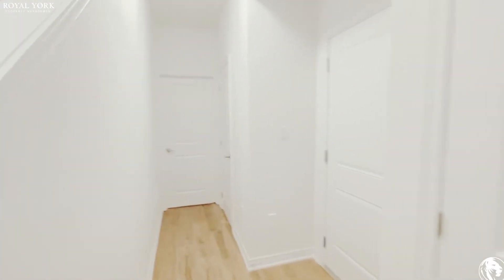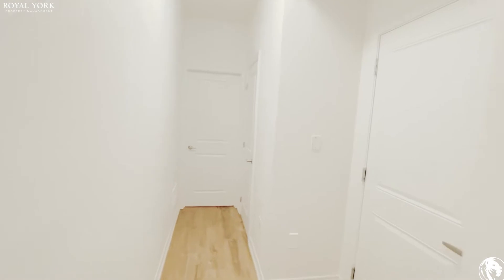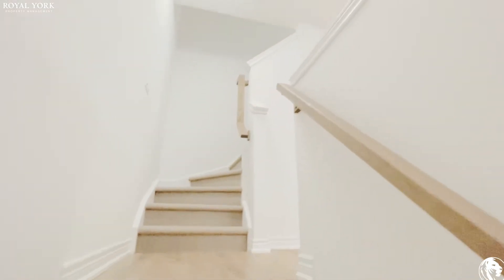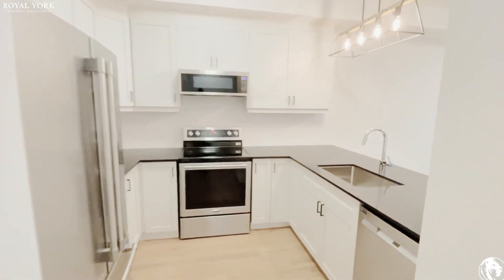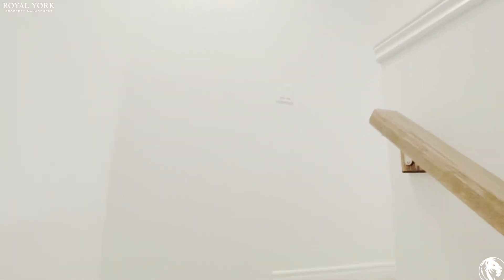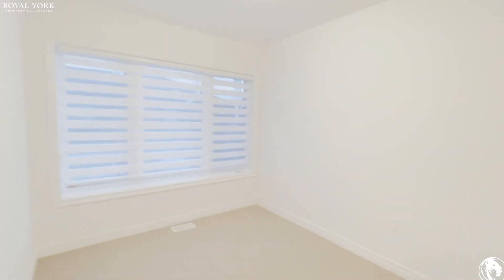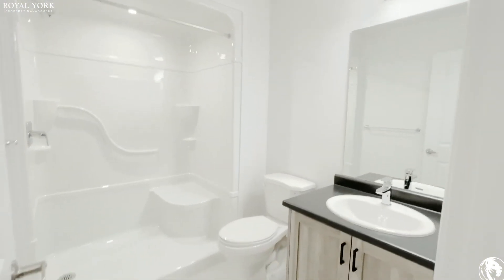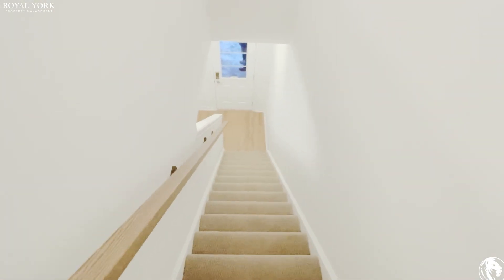76-575 Woodward Avenue, Hamilton, Ontario L8H 0B3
2 Bedrooms| 2.5 Bathrooms, Brand New Stacked Townhouse, Upgraded Kitchen, Stainless Steel Appliances, Granite Countertops, Dishwasher, Microwave, Personal Thermostat, Carpeted and Laminate Floors, Ensuite Master Bathroom, Private Garage, Tons of Space and Natural Light.

Close to Queen Elizabeth Way, PARKDALE at RENNIE Bus Stop, PARKDALE at BURLAND Bus Stop, Hillcrest Elementary School, Sir Winston Churchill Secondary School, The Centre on Barton Shopping Mall, Eastgate Square Shopping Mall, Hamilton Museum of Steam & Technology, Hamilton beach.

76-575 Woodward Avenue, Hamilton, Ontario L8H 0B3
Woodward Avenue and Brampton Street

Four Minutes from Hamilton beach!!

UNIT AMENITIES:
*2 Bedrooms | 2.5 Bathroom
*Brand New Stacked Townhouse
*Upgraded Back Splash
*Upgraded Bathroom
*Upgraded Kitchen
*Stainless Steel Appliances
*Granite Countertops
*Laminate and Carpeted Floors
*Dishwasher
*Microwave
*Ensuite Laundry
*Ensuite Master Bathroom
*Personal Thermostat
*Front Porch
*Private Terrace
*Lawn and Snow Care Included

BUILDING AMENITIES:
*Bicycle Storage
*Visitor Parking

Available February 1st, 2022